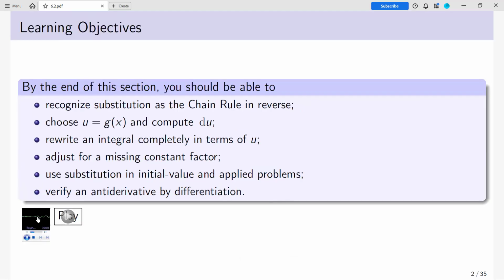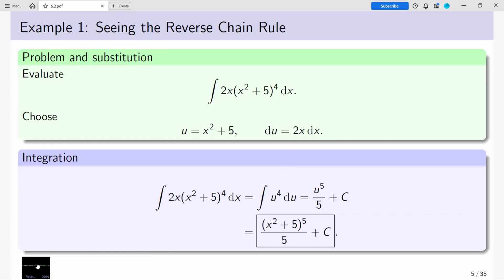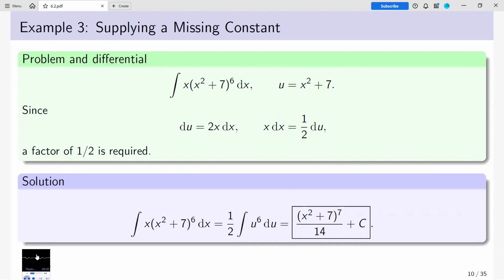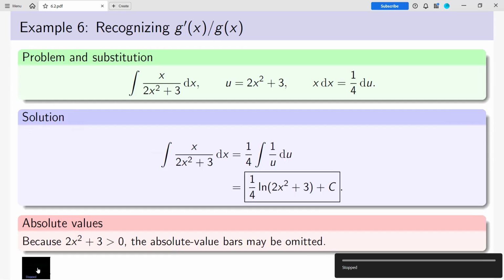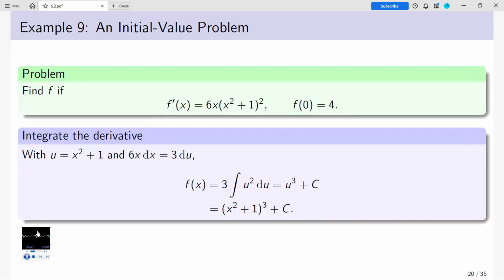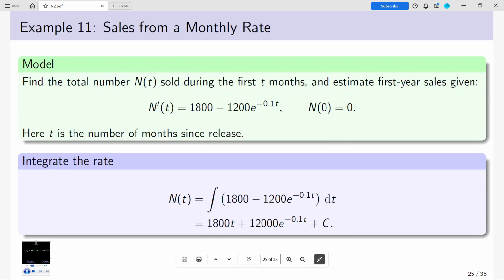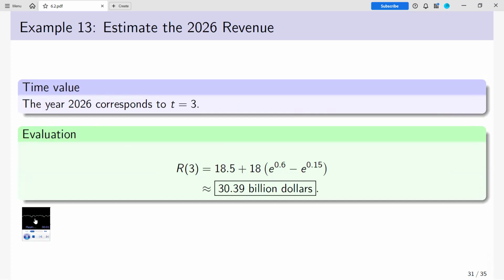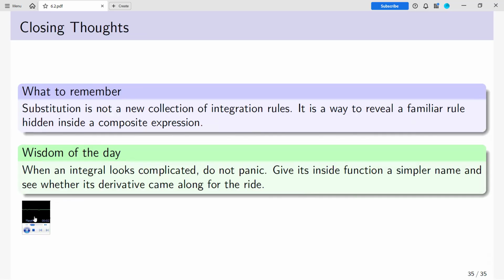6.2 Integration by Substitution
In this video, we explore integration by substitution—a powerful technique based on reversing the Chain Rule. We learn how to recognize useful substitution patterns, transform complicated integrals into familiar forms, and verify our results by differentiation.

Topics include:

📘 The Chain Rule in reverse
📘 The five-step substitution method
📘 Handling missing constant factors
📘 Power, exponential, and logarithmic forms
📘 Choosing an effective substitution
📘 Initial-value problems
📘 Recovering a quantity from its rate of change
📘 Applications involving growth, revenue, and online advertising

The presentation contains thirteen worked examples, ranging from basic substitutions to applied modeling problems.

Remember: choosing (u) is a little like choosing a partner for a group project—the right choice does most of the work, while the wrong one leaves you doing everything alone.